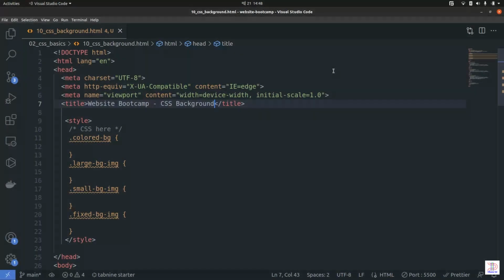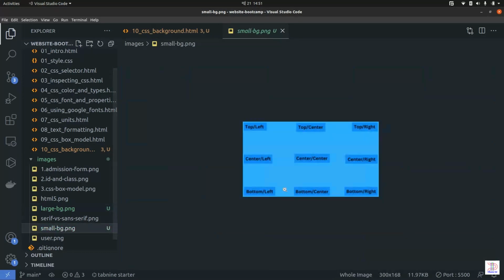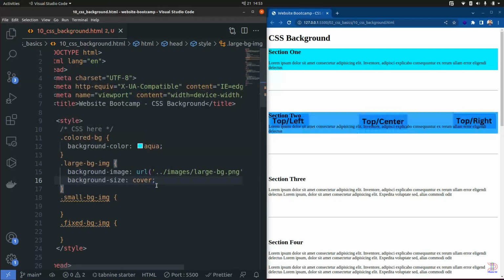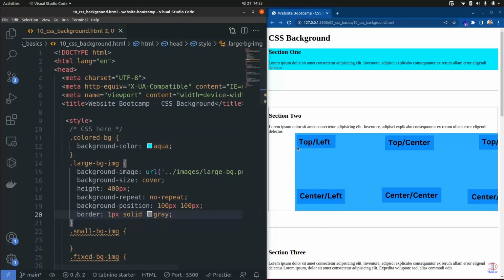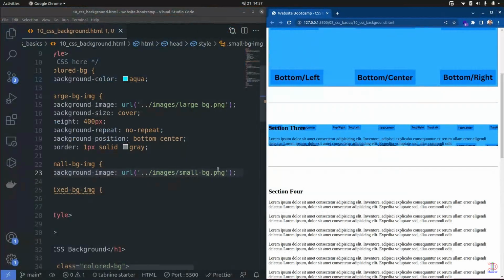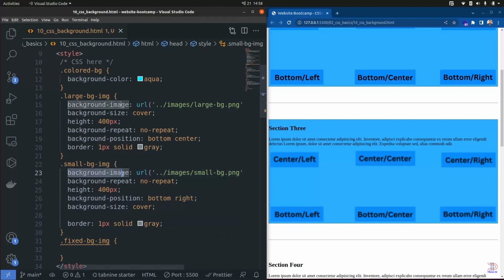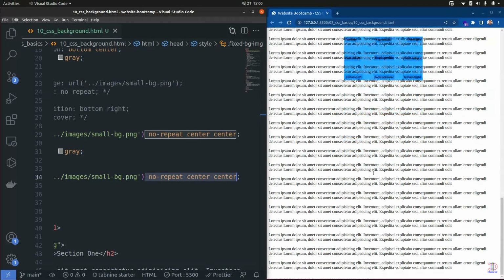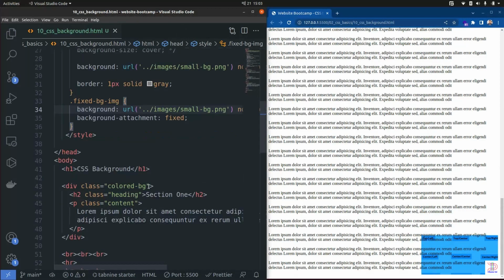[2.10] CSS Background - CSS Basics - HTML & CSS 101 - Dhanu Sir